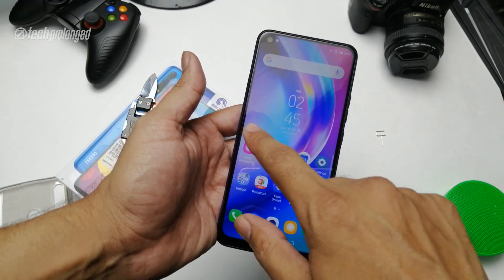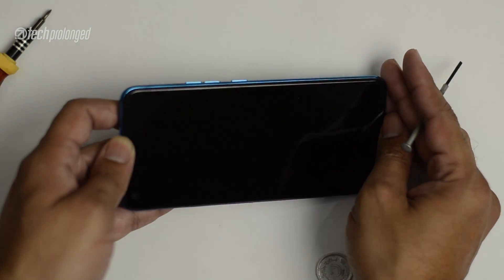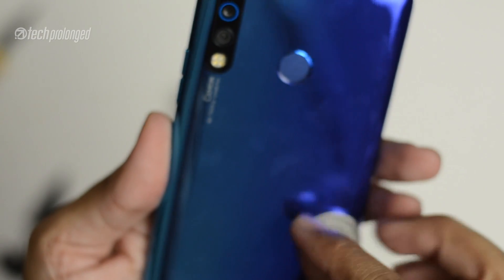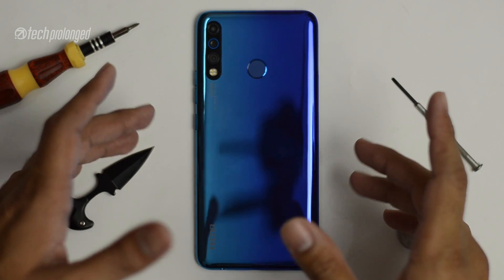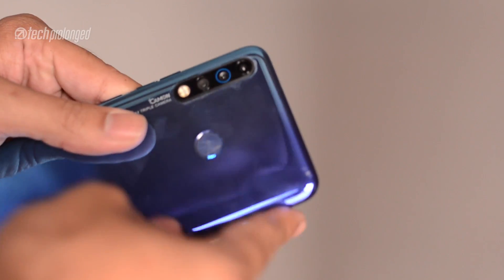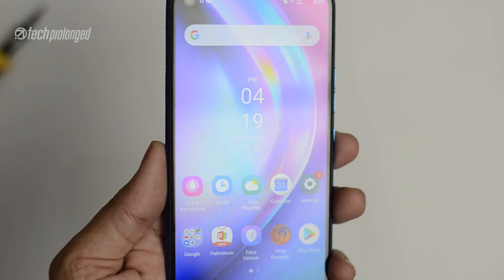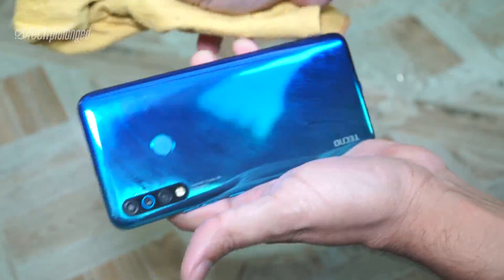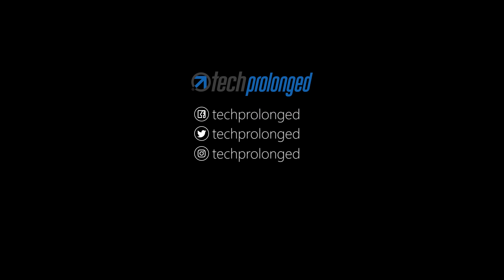Camon 12 Air Durability Test in Urdu - Camon 12 Air Scratch / Drop / Water / Freeze Test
Tecno Camon 12 Air

Tecno launched the Camon 12 Air in Pakistan with the price tag of Rs. 20,000/-

This phone has got pretty nice specs
- 6.55-inch display, 720p
- 2.0GHz Octa-core processor, MediaTek Helio P22.
- 4GB of RAM
- 64GB of internal storage.
- 16MP triple rear camera.
- 8MP front camera.
- Android 9 Pie operating system
- 4000 mAh battery.
- Fingerprint sensor and Face unlock support

Sound Track in This Video